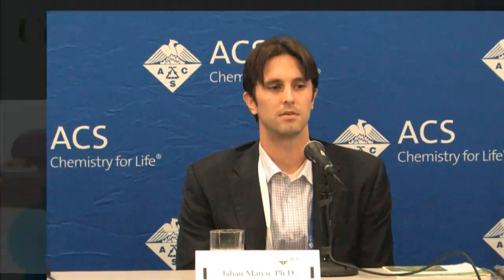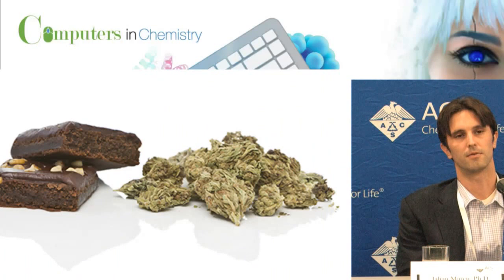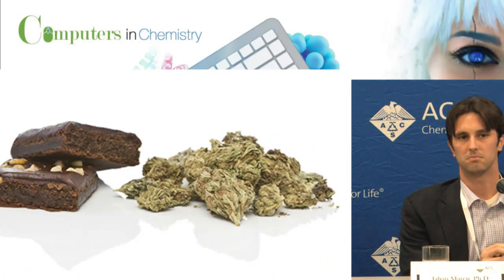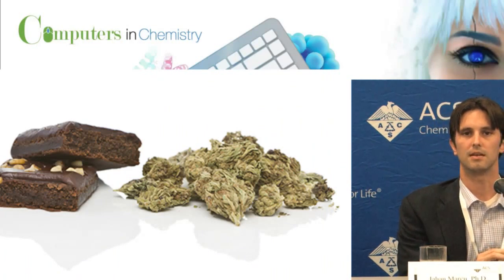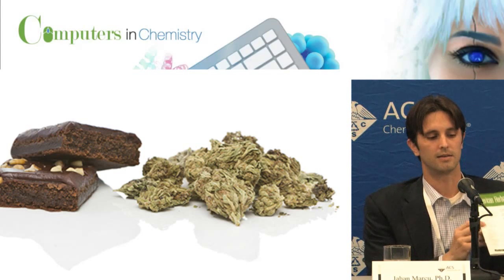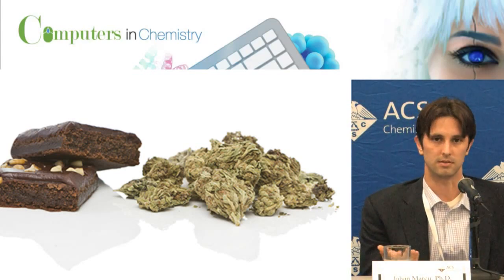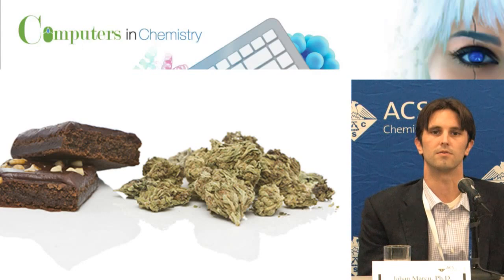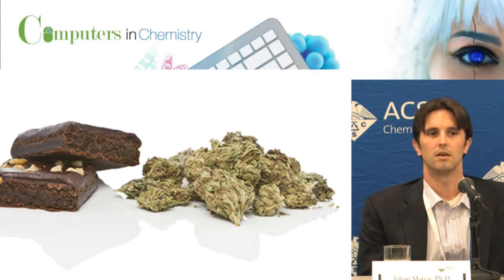New technique could more accurately measure cannabinoid dosage in marijuana munchies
As more states decriminalize recreational use of marijuana and expand its medical applications, concern is growing about inconsistent and inaccurate dosage information listed on many products, including brownies and other edibles. But now scientists report that they have developed a technique that can more precisely measure cannabis compounds in gummy bears, chocolates and other foods made with marijuana. They say this new method could help ensure product safety in the rapidly expanding cannabis retail market

Jahan Marcu, Ph.D.
Americans for Safe Access

Melissa Wilcox
Grace Discovery Sciences